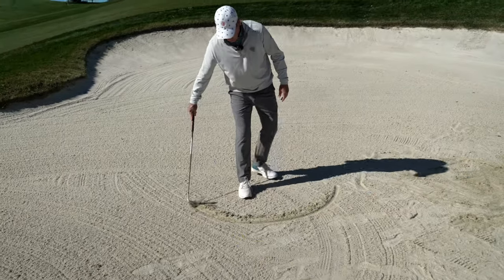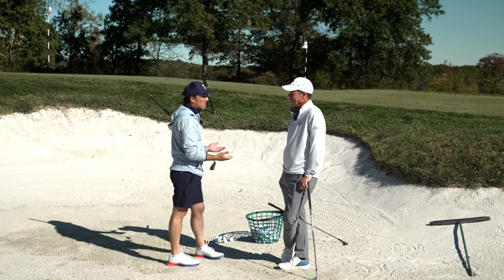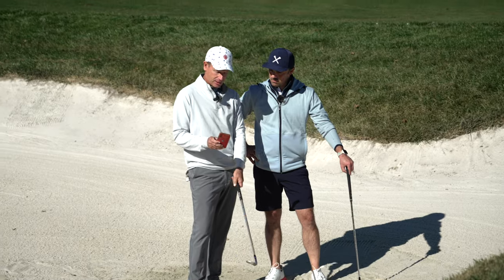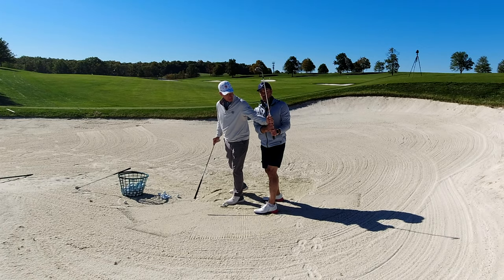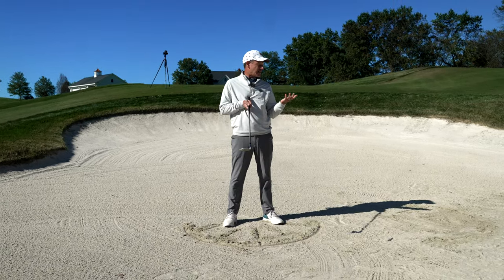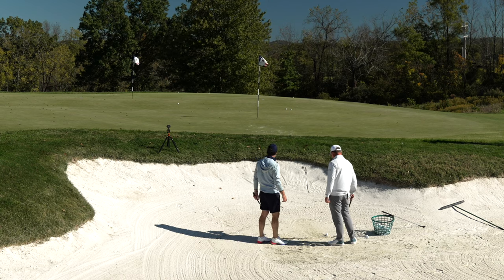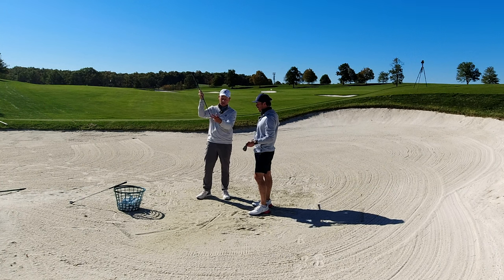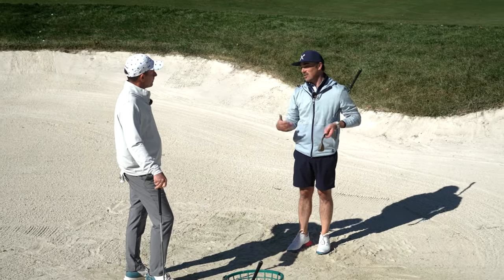Bunker Expert Shows us the RIGHT WAY to Escape the Sand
If you struggle with bunker shots this is a golf lesson you absolutely need to see, because this simple "Umbrella Drill" makes greenside bunker shots so much easier!

In this video we'll show you an easy way to understand and execute bunker shots with both distance and accuracy control.

Was this simple, but important golf lesson Brian Dobbie helpful for your own golf game? Let us know about it in the comments!